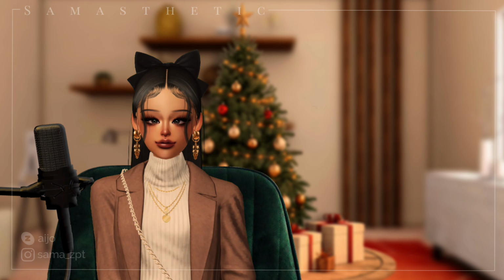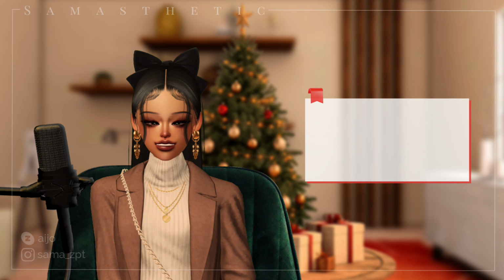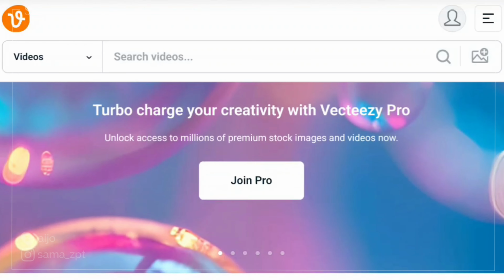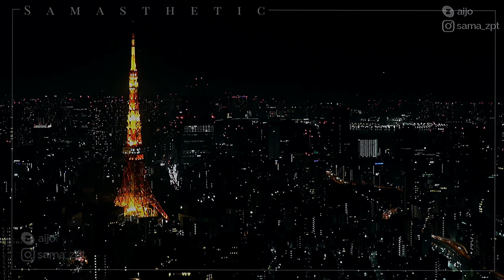How to Make a Zepeto Movie Intro | Full Process Zepeto Tutorial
In this Zepeto tutorial, you will learn how to create a Zepeto movie or Zepeto series intro. This is a process video and does not cover how to use CapCut or Alight Motion to make a Zepeto story. Please refer to the tutorials linked below for tips on making your own Zepeto movie.

▬ Chapters ▬▬▬▬▬▬▬▬▬▬▬
0:00 - Intro
0:08 - Important Info
0:39 - Step 1. Know Your Story
1:45 - Step 2. Know Your Theme
3:17 - Step 3. Find Inspiration
4:12 - Step 4. Choose Mood, Visuals, & Music
5:25 - New Intro Discussion
6:45 - Outro

▬ Zepeto Cinematic Poses ▬▬▬▬▬▬▬▬▬
Night Date
Ocean Eyes Challenge
360 Turn
360 Beauty
Broken Mirror
Sentimental Drive
Music Box Tunes
Hello 2025
Racing an Icon
RetroTV
Love Letter
Concert
Choosing to Challenge
Our Air Story
Fashion Pause
Dreamy Flowers
Fan Service
SummerZEPETO
Cyberpunk
Gift Reveal
Award Ceremony
Rainy City
Billboard
Night City
City Pop
Train
Opening
Self-introduction
Take a Pose
Healing
Just Like a Movie
Summer Sea
Charming Production
Video Shoot
Cute Entrance
Gaze
Cheese
Shooting a Commercial
New Semester
My Day
Lost My Way
Sitcom Opening Credits
What a Beauty
Got Hit
It's All Coming Back to Me Now
Spotlight
Adidas
NeonParty
Sunset Drive
Sunrise
Fate

▬ Music & Sound ▬▬▬▬▬▬▬▬▬▬▬
Good All the Time by Amiyah
Classy by Praizee